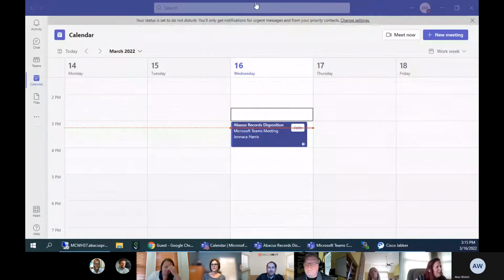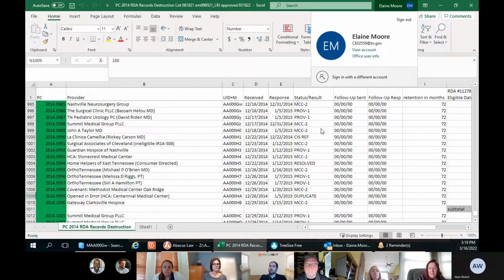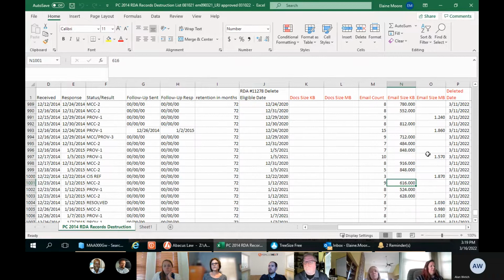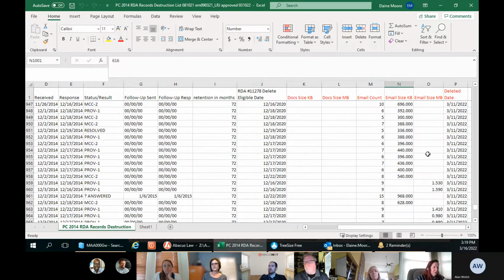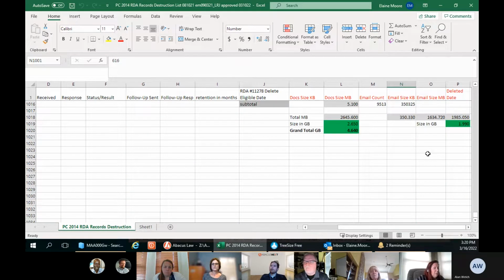Abacus Records Disposition 3/16/2022